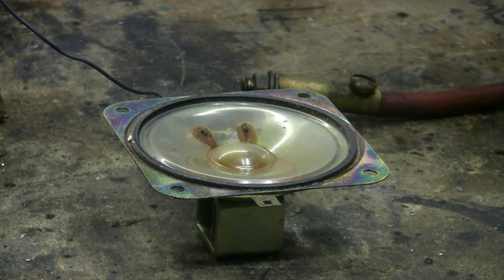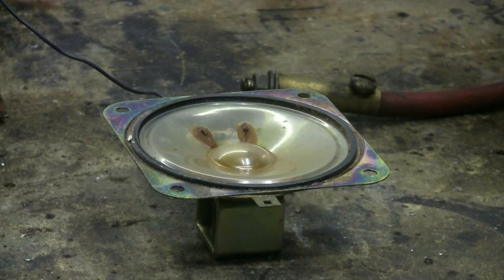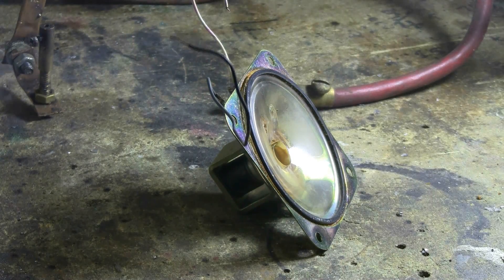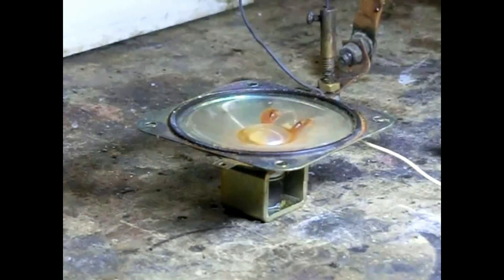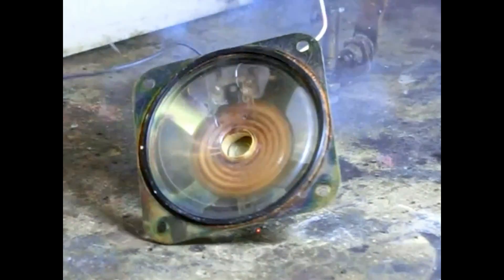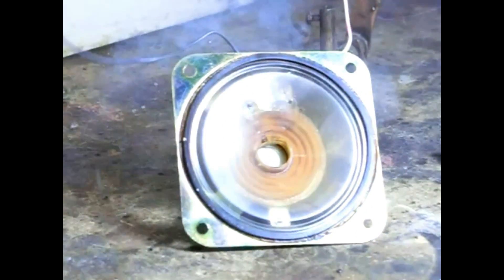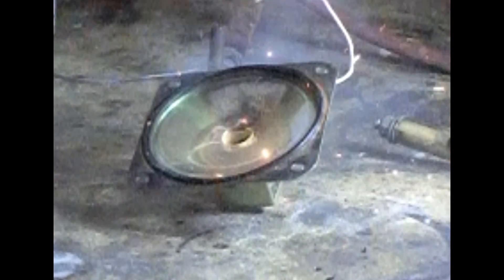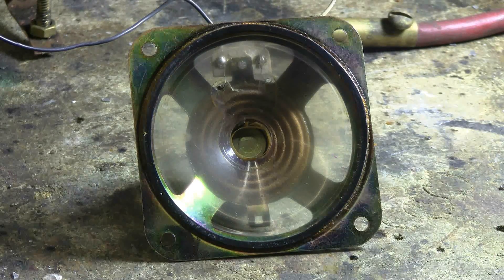Capacitor Bank #66 - Small Speaker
An old 4" plastic cone speaker with a 45 ohm coil gets to play its final note powered by the 70 uF 6400 V capacitor bank.